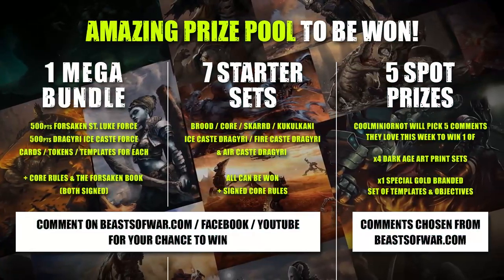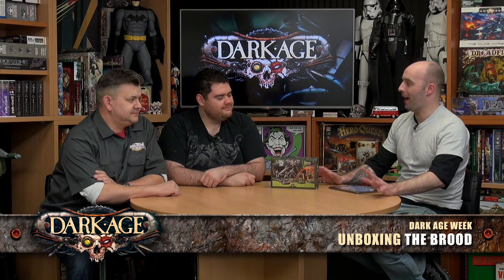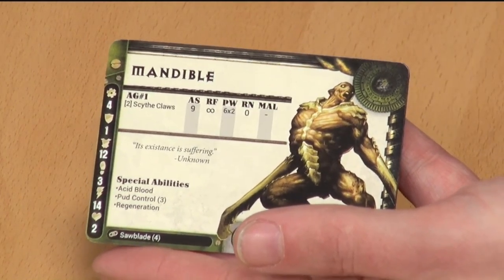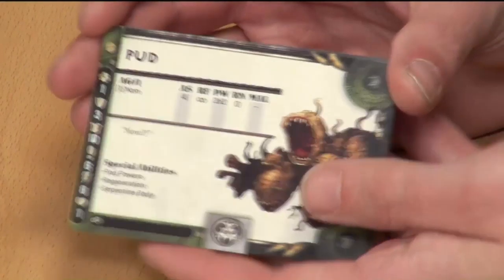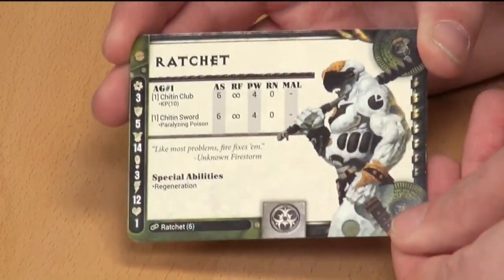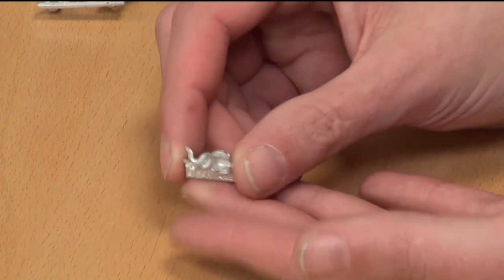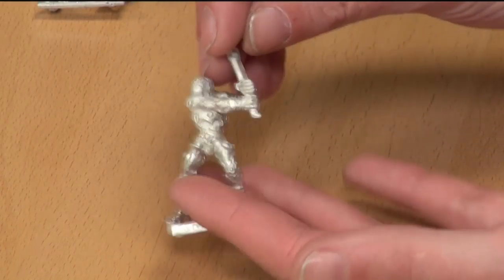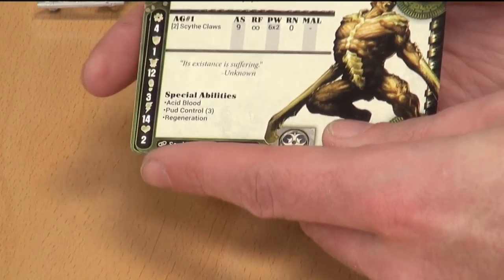Dark Age - The Brood Unboxing // Dark Age Week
The Brood are an ugly but don't be fooled by their looks as they are also a ferocious faction in the world of Dark Age.

The Tiny Pud's, as cute as they are, make sure not to ignore them as their bite is definitely worse than their bark!

Could you see this being your warband of choice in Dark Age?